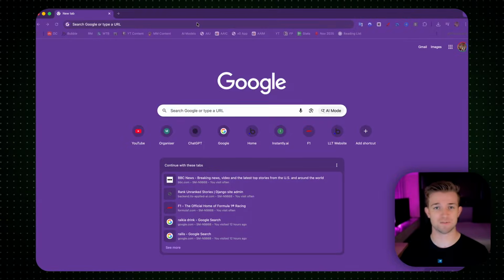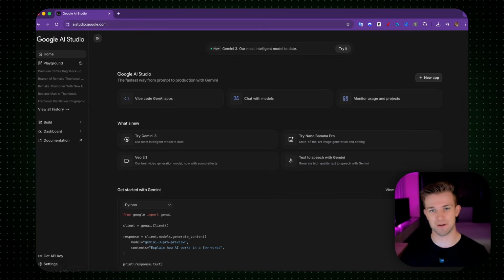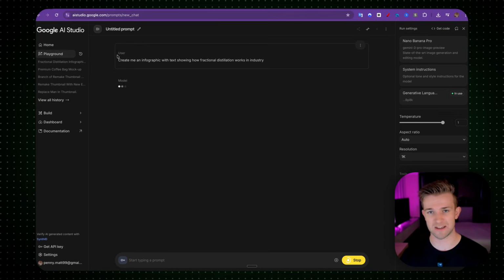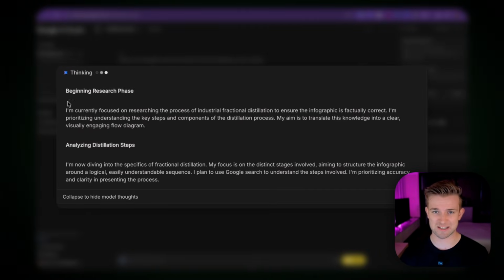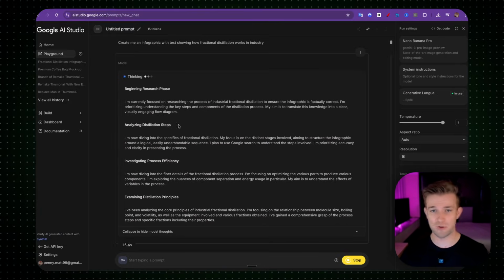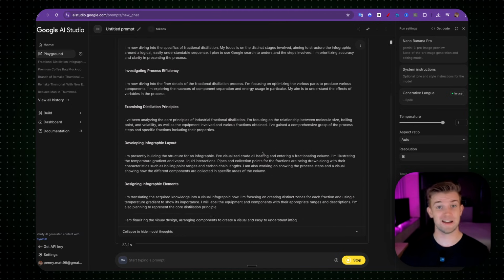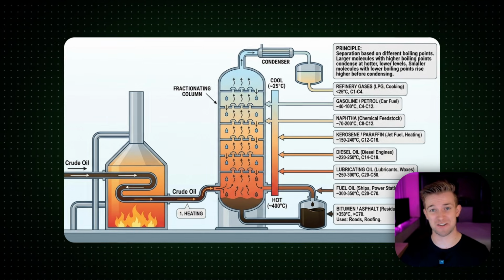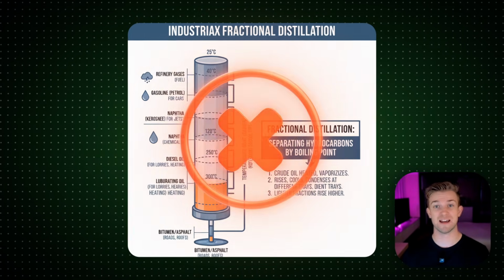Master Google Nano Banana Pro (Hidden Features)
🚀 Learn to build and sell AI Agents in my Applied AI Mastermind

Nano Banano Pro released the other week and it's truly a game changer. Here I walk through all the must important changes and the applications of it.